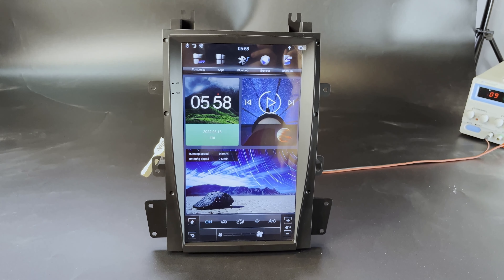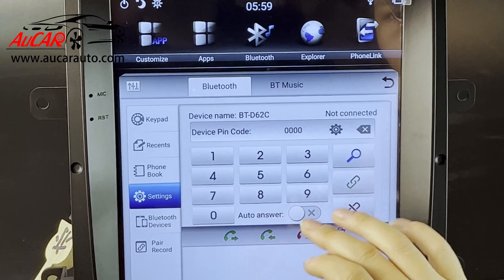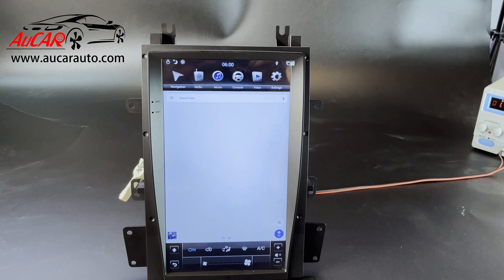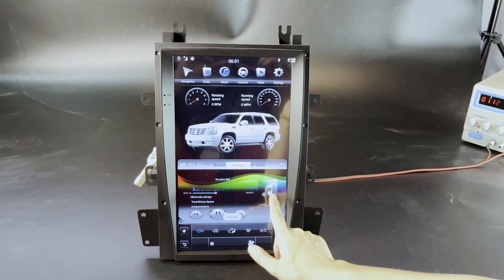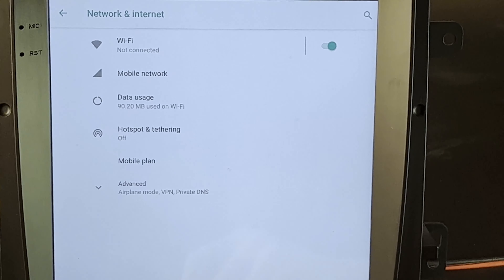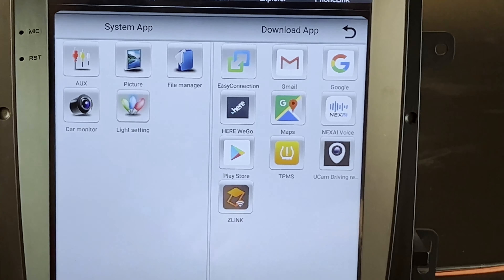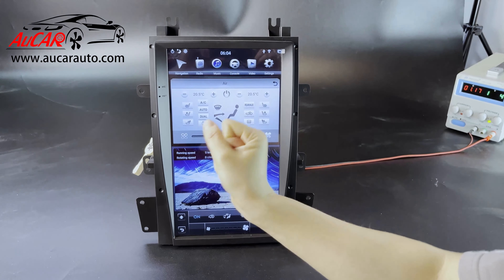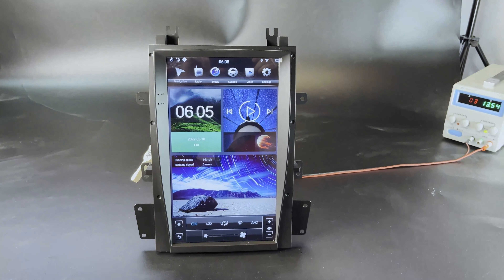AuCAR PX6 13.6inch tesla style head unit for Cadillac Escalade 2007-2014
13.6 INCH FHD touch SCREEN

Compatible with AC, Seat Heating, Steering Wheel Controls,head rest player.etc...